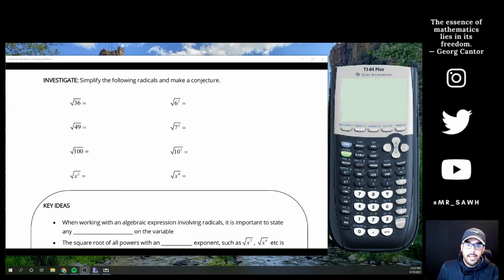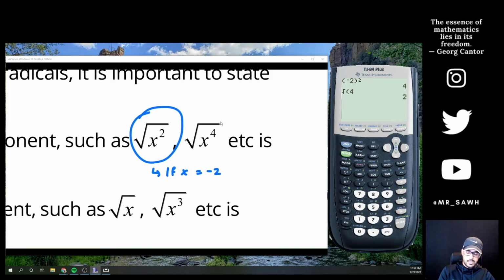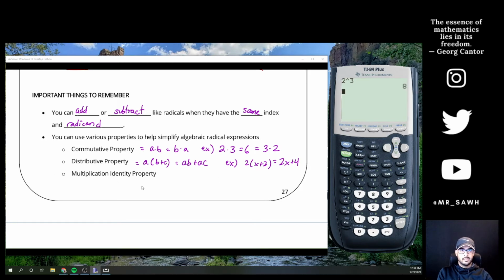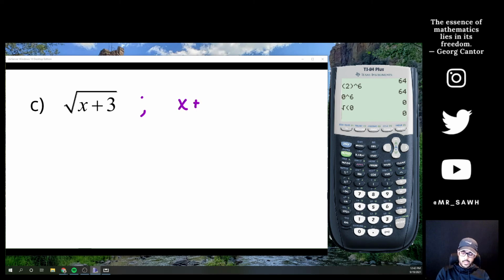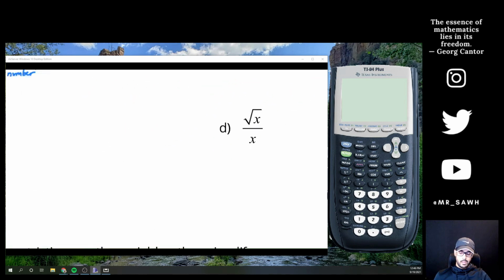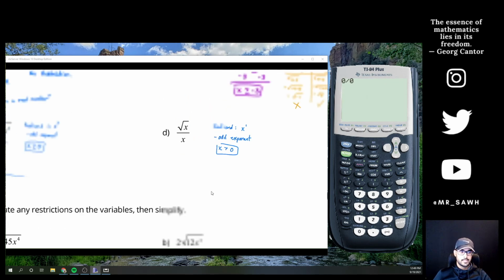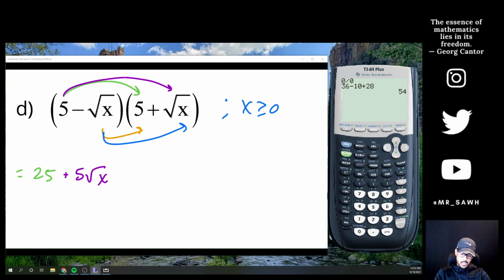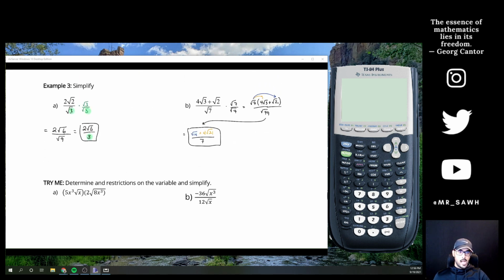Lesson 4: Simplifying Radical Expressions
In this one we'll take a look at simplifying expressions with variables! There are some kinds of numbers we can't square root and we need to restrict what our variable can be!